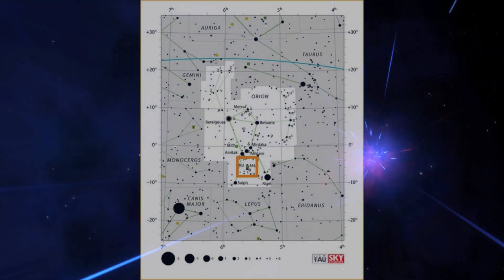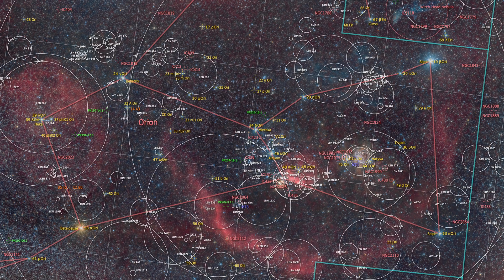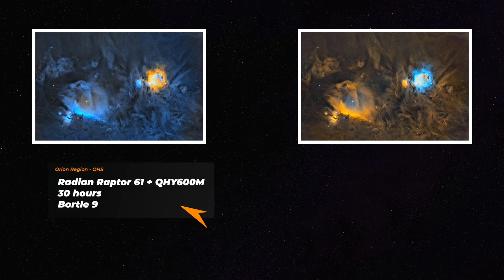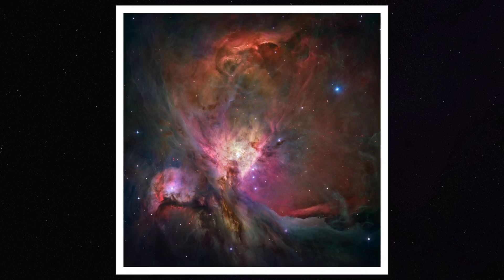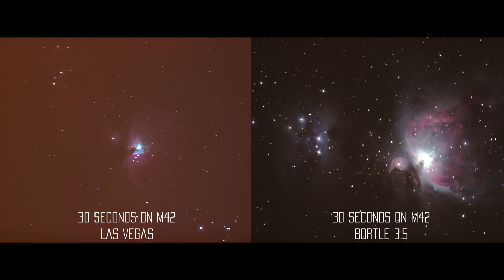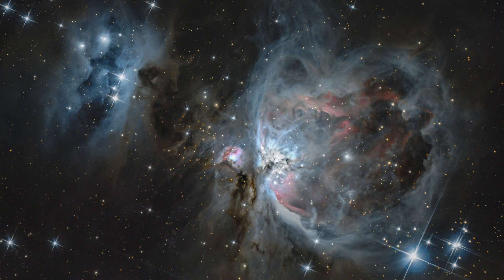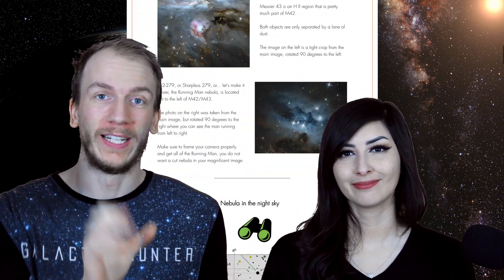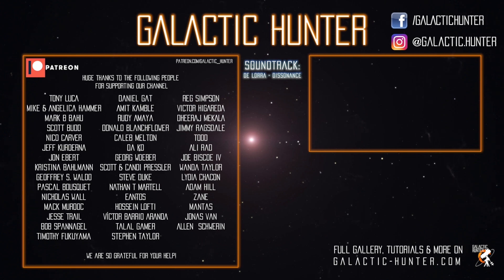The ORION NEBULA - All You Need to Know before Imaging M42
Go through our full blog post about Messier 42 to learn even more about this target and see our own images